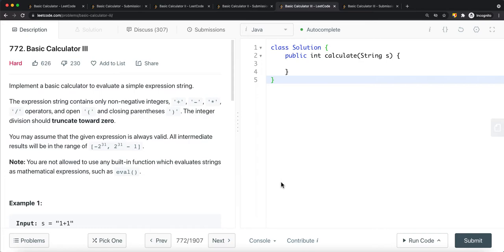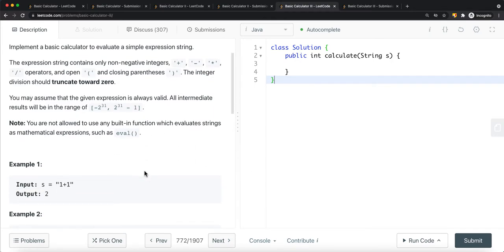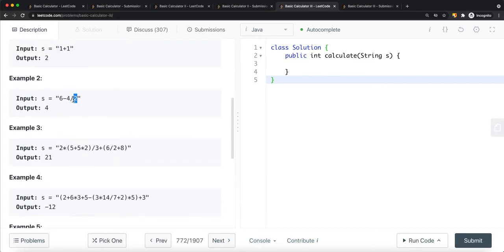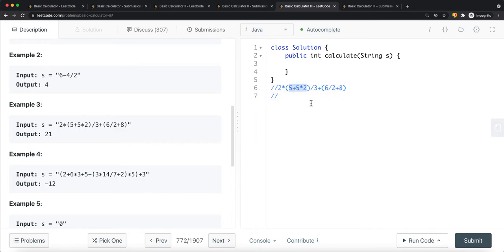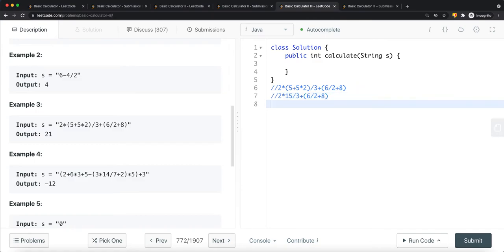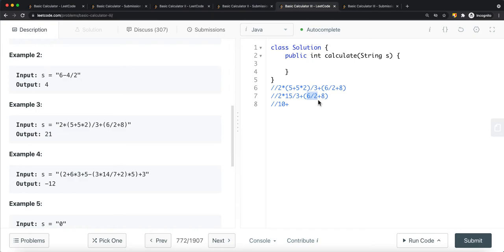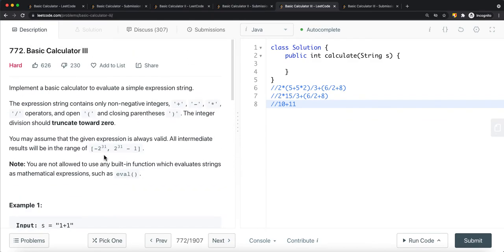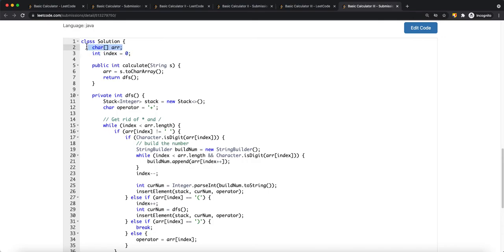[Java] Leetcode 772. Basic Calculator III [Stack & Queue #9]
In this video, I'm going to show you how to solve Leetcode 772. Basic Calculator III which is related to Stack & Queue.

 RESOURCES & LINKS

Here’s a quick rundown of what you’re about to learn:

⭐️ Course Contents ⭐️
⌨️ (0:00) Question
⌨️ (1:00) Solution Explain
⌨️ (2:55) Code

In the end, you’ll have a really good understanding on how to solve  Leetcode 772. Basic Calculator III and questions that are similar to this Stack & Queue.

Now, if you want to get good at Stack & Queue, please checkout my Stack & Queue playlist.